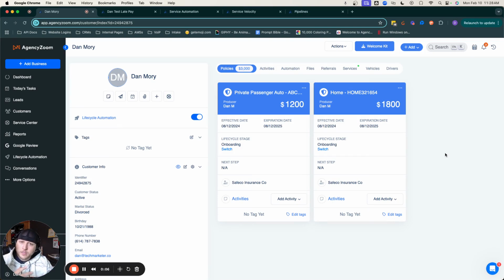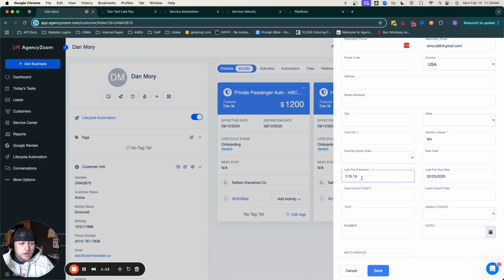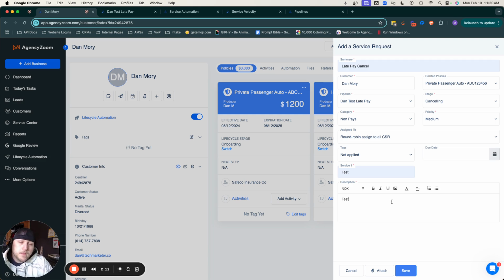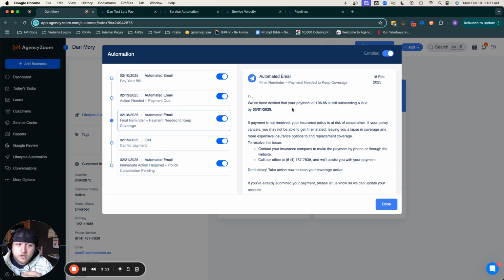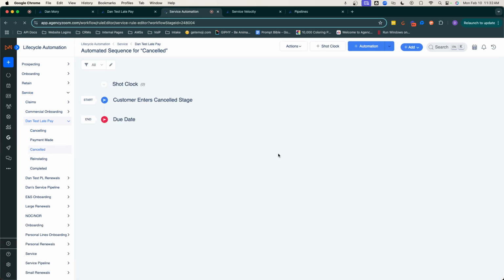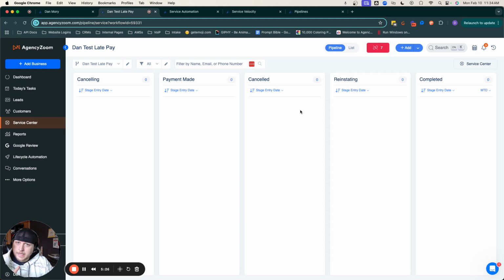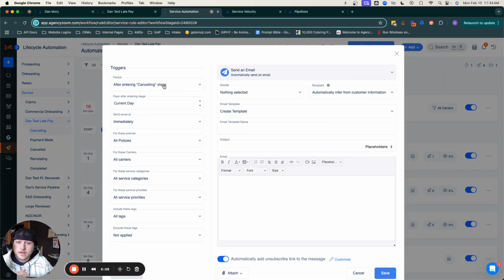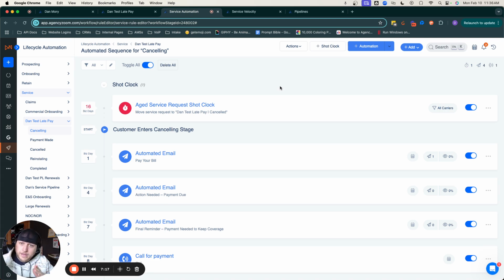Automate Late Pay Management in AgencyZoom: Step-by-Step Guide!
Tired of manually tracking late payments in your insurance agency? In this video, we walk you through automating late pay tickets inside AgencyZoom, streamlining your workflow and saving valuable time.

🚀 What You'll Learn:
✔️ How to create a late pay pipeline and service request automation
✔️ Setting up custom fields for late pay tracking
✔️ Automating emails, texts, and follow-ups to reduce manual work

By implementing these strategies, you can focus on growing your business instead of chasing overdue payments!